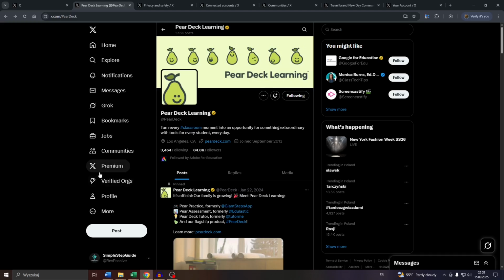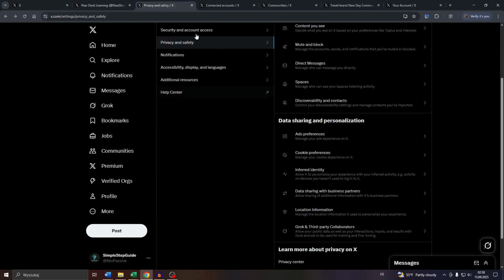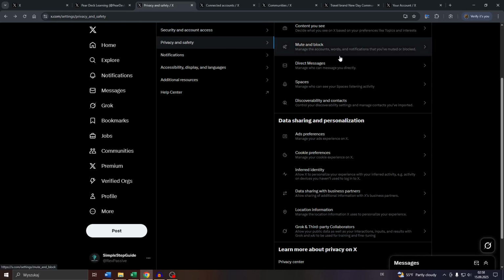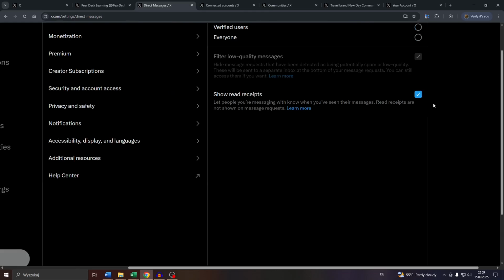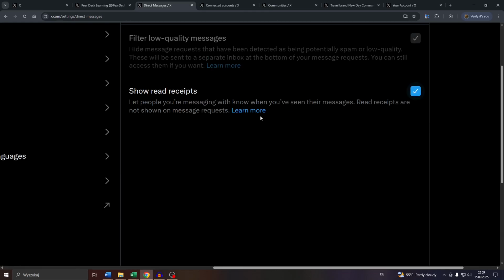How to Disable Read Receipts for Private Messages on X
This tutorial shows you how to disable read receipts for private messages on X.